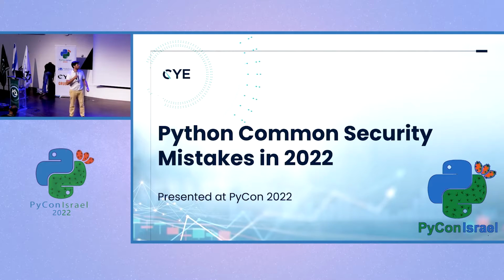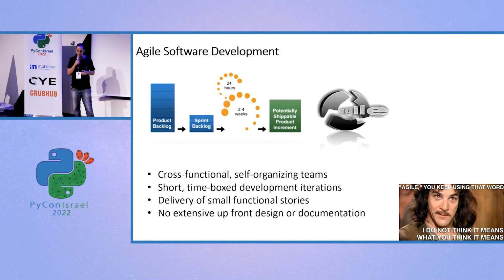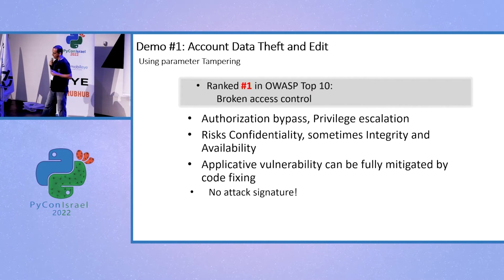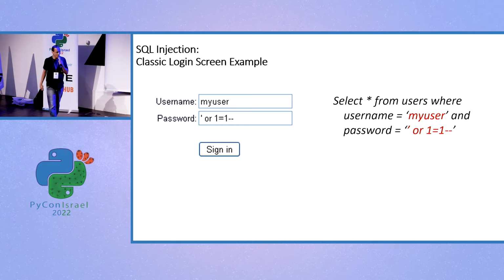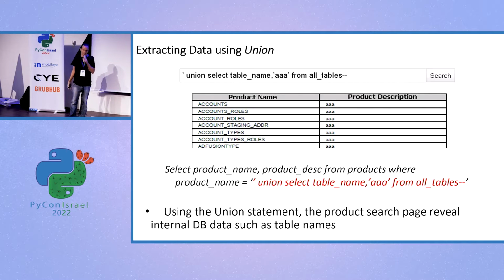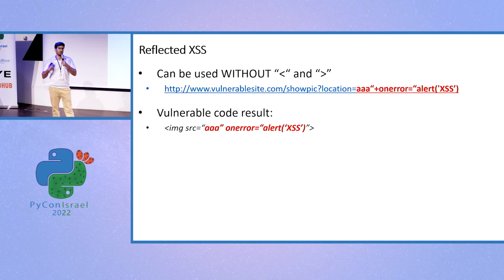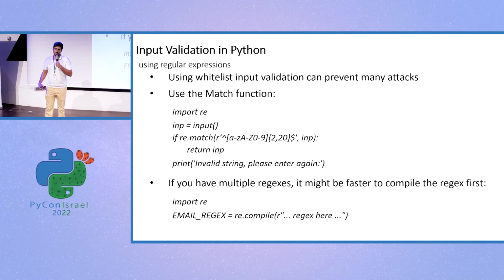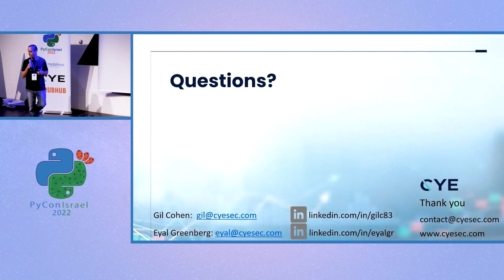Gil Cohen & Eyal Greenberg - Python common security mistakes in 2022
The Python eco-system and community made a lot of progress in terms of security and security awareness, but common OWASP top 10 mistakes still happen in the real world.

Python gives developers multiple tools and best practices to avoid common security issues and vulnerabilities. However, real life requirements, obstacles and deadlines can sometimes cause good developers to produce insecure code that is vulnerable to common OWASP top 10 attacks like Authorization Bypass, SQL Injection and Cross Site Scripting (XSS).

This presentation shows examples based on real-life vulnerabilities we encounter at CYE in our everyday penetration testing of our clients, with vulnerable code examples and mitigations.

Presentation outline:
Attack and threats - OWASP Top 10 * Parameter Tampering * SQL Injections * XSS\PXSS * Malicious File Upload

Mitigations * Parameterized Queries and ORM * Hardening: Authorizations + Views * Authorization and permission checks * Input Validation * Output HTML Encoding

Session language – English Target audience – Developers